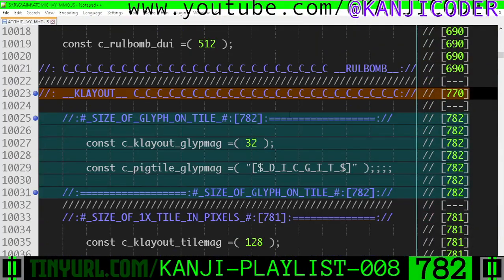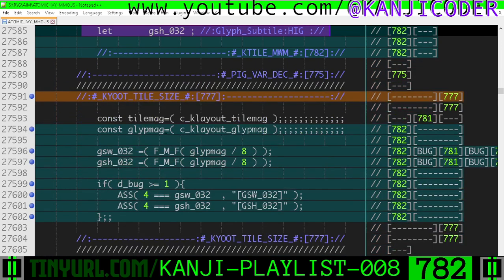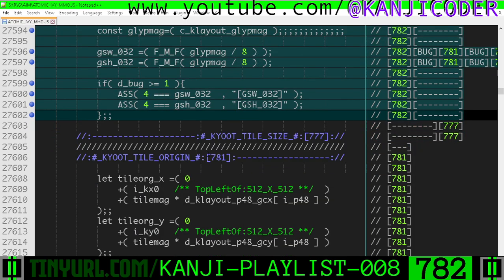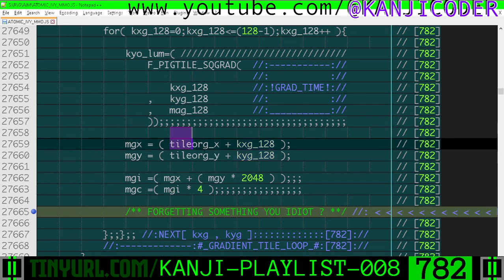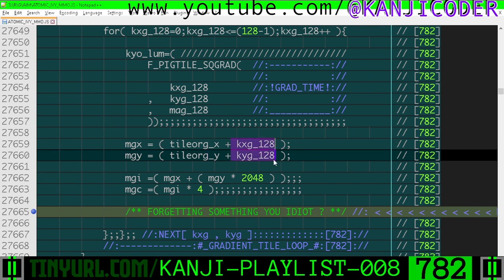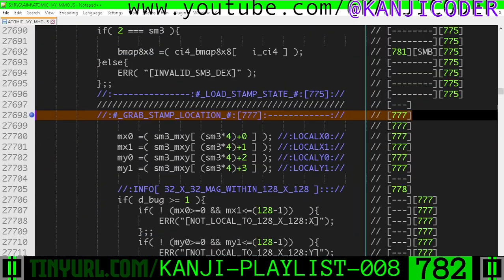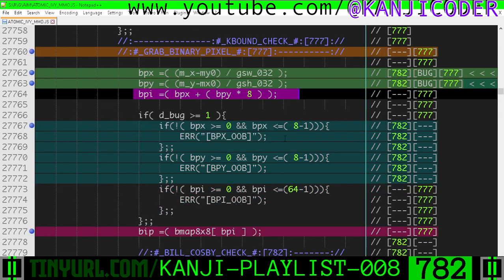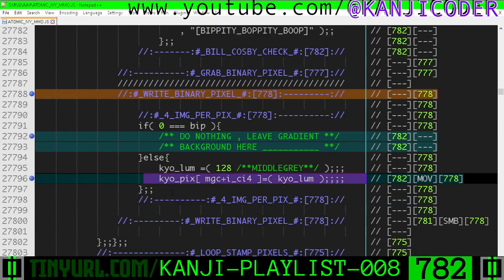782 : BFJ_092 : Gradient Tile Loop && glypmag